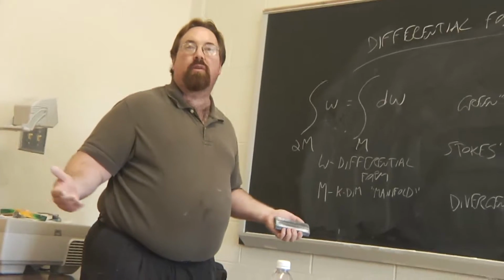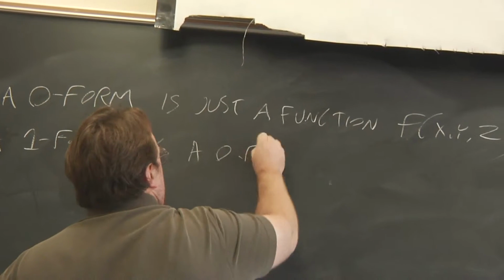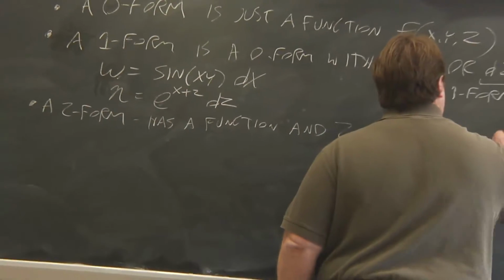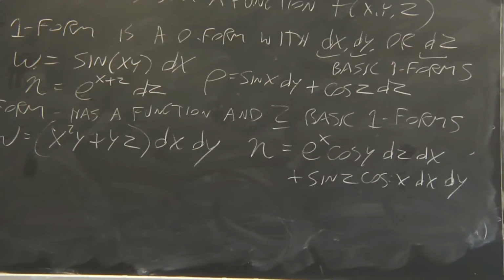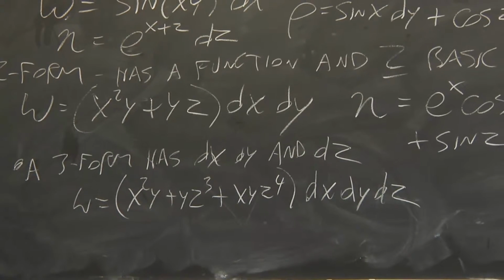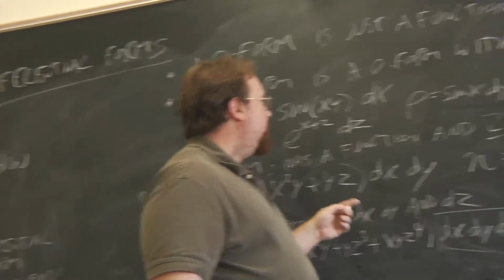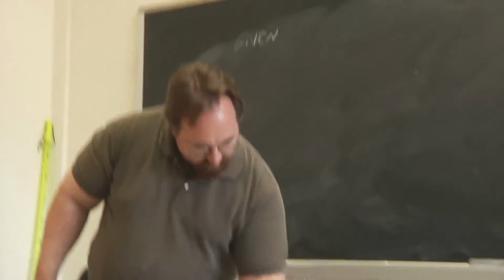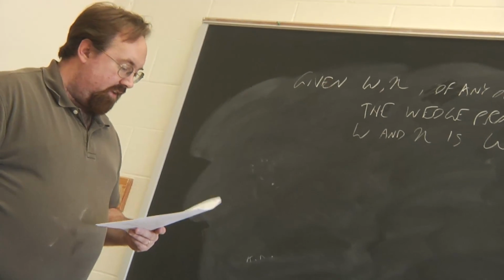Day 26 youtube pt2.mp4